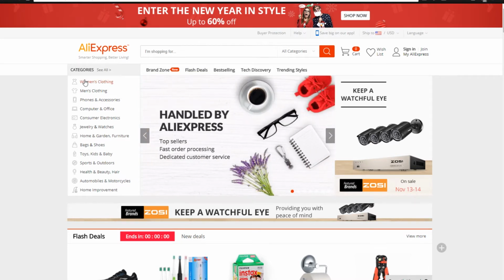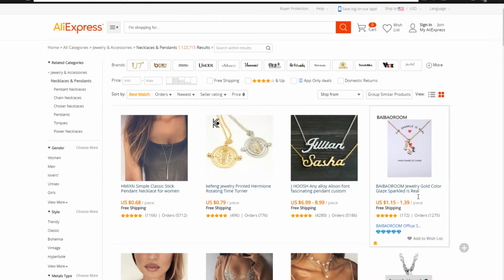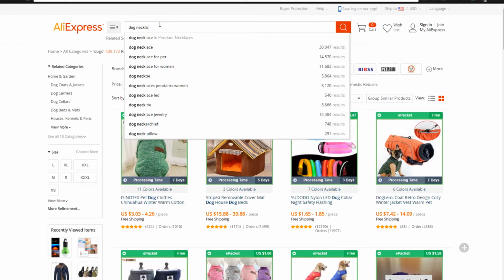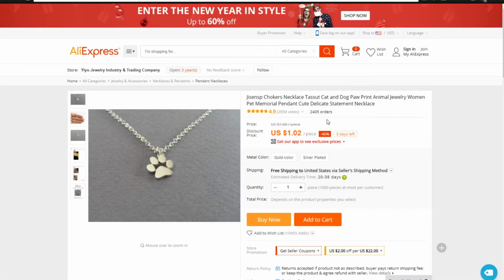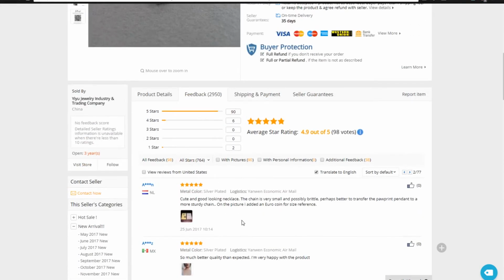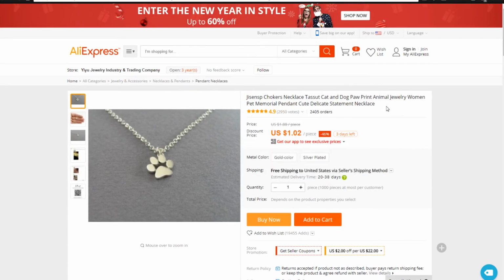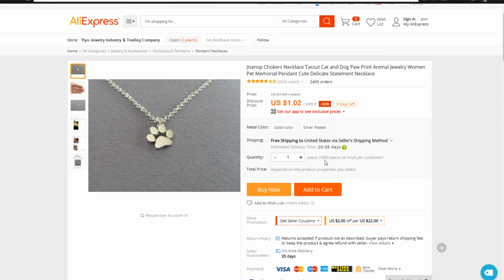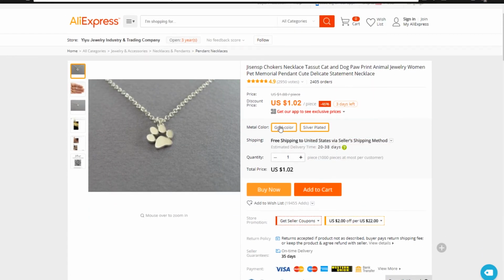How To Find Dropshippers - Drop Shipping Step By Step Using Aliexpress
How to find dropshippers and show you how drop shipping works step by step using Aliexpress. This is the work that goes into finding products and suppliers that are good to use for your Shopify dropshipping store.